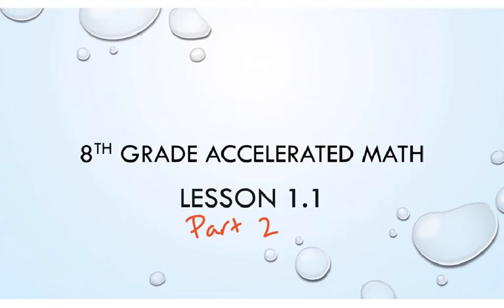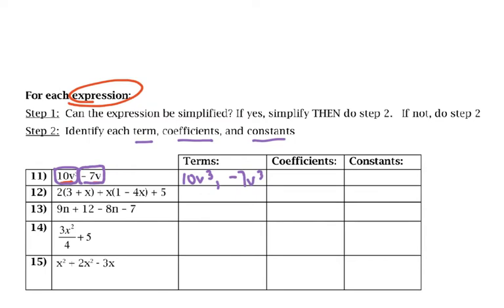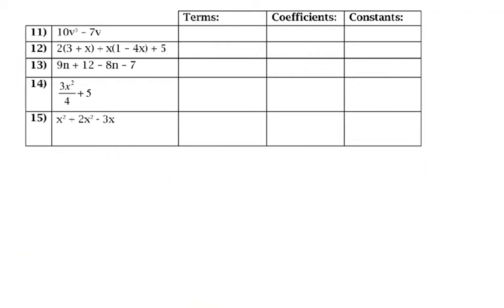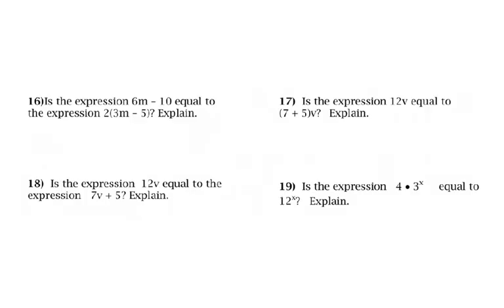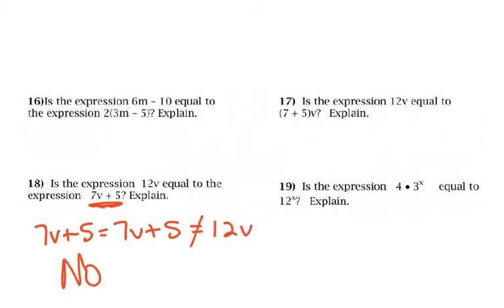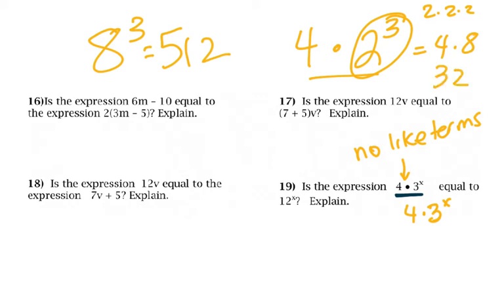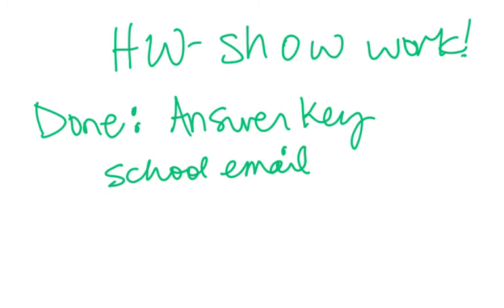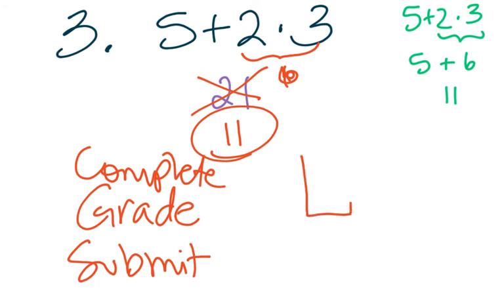8th Grade Accel Lesson 1 1 Part 2